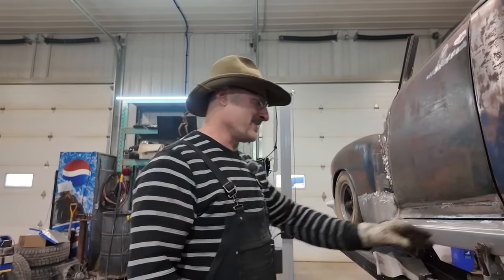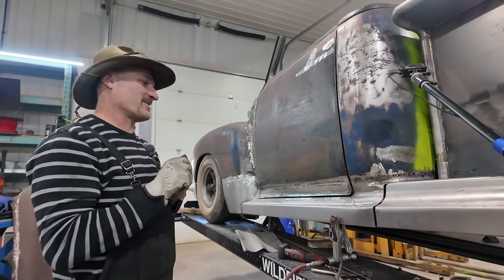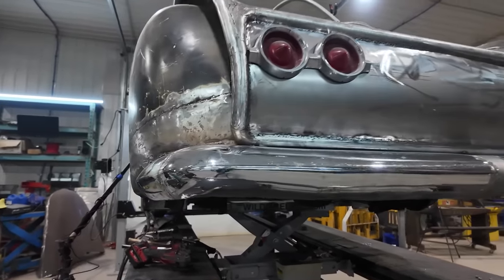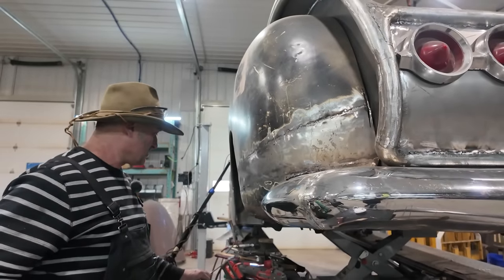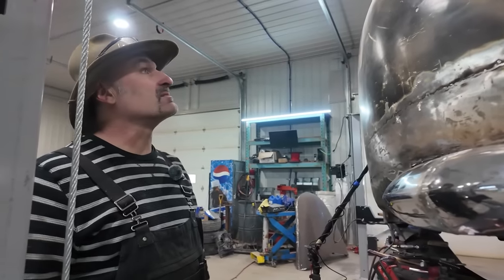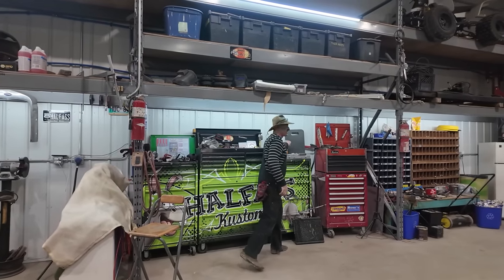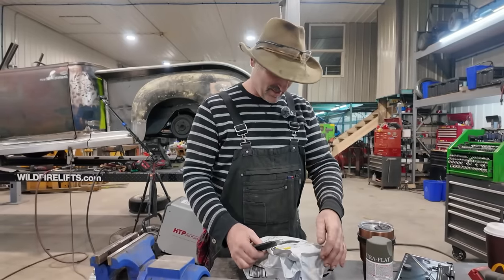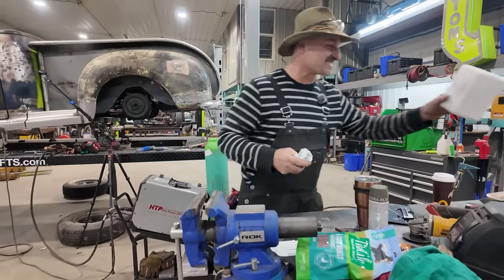GMC Roadster Pickup & Lone Star Roundup Updates!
Working on the GMC & we’re on our way to Texas!

Music
Down The Street Blues - Unicorn Heads

Ship us things if you wish:
Halfass Kustoms
20 Brandt street, Unit 3
Suite #103
Steinbach Manitoba Canada
R5G 1Y2